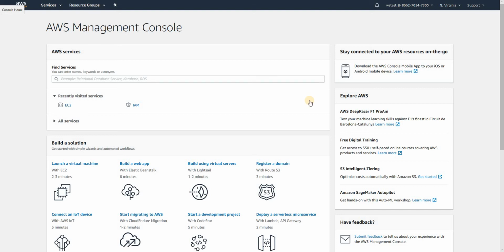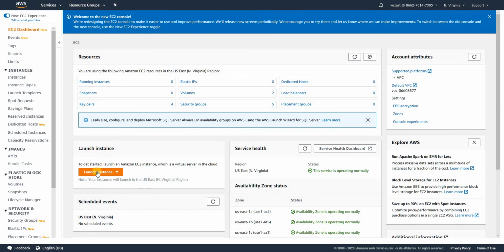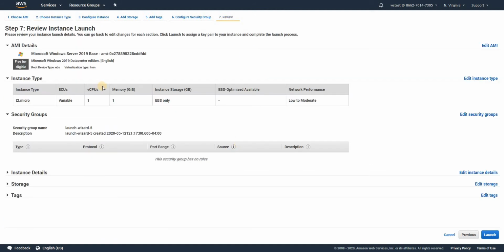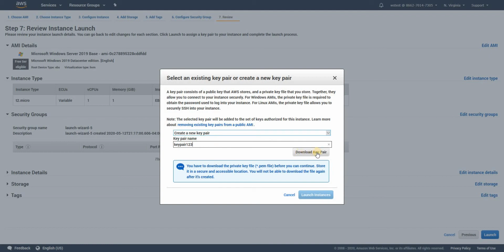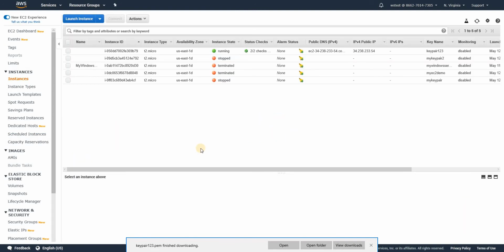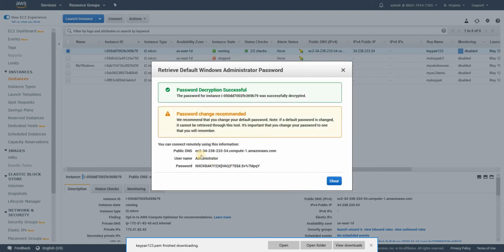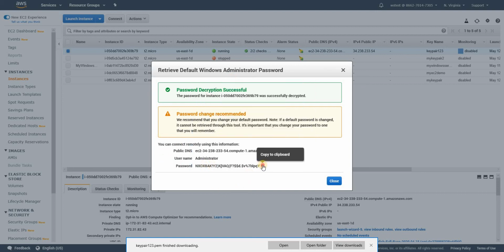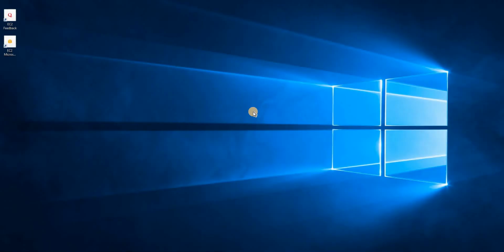How To Create AWS EC2 Instance In Less Than 6 MINUTES!! | Connect Using RDP To Windows Server 2019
In this video i will show you how to create an EC2 instance and connect to Windows Server 2019 using RDP (Remote Desktop Connection). All in under 6 minutes!